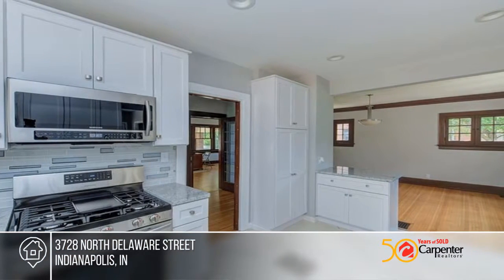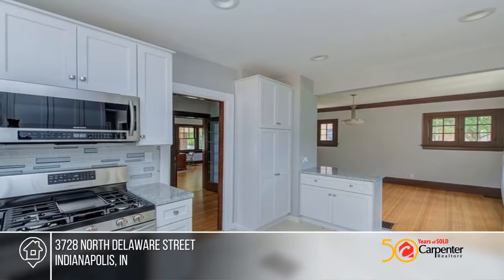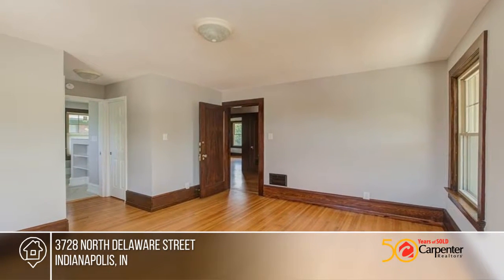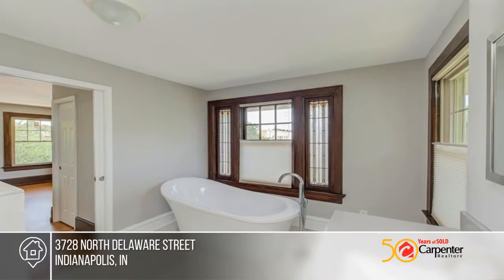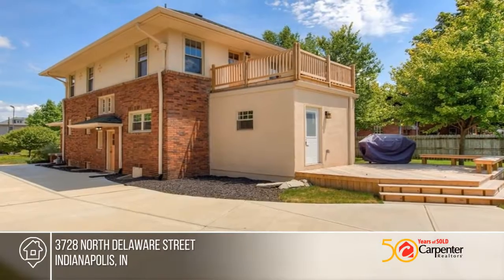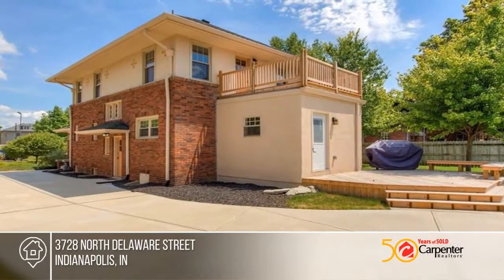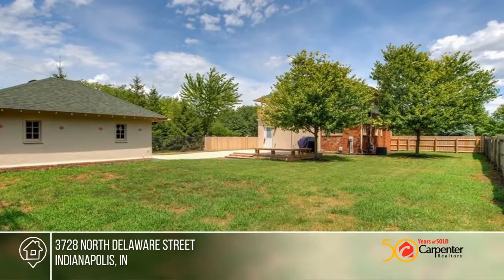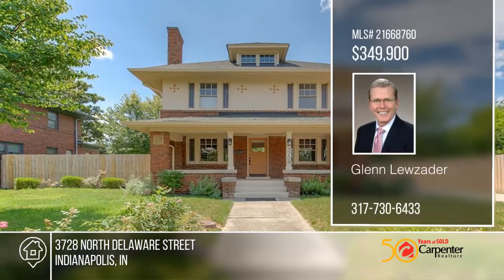3728 North Delaware Street Indianapolis, IN | MLS# 21668760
3728 North Delaware Street, Indianapolis, IN

Attention to detail was at the forefront during this restoration, to ensure the original character seamlessly blends with the modern updates you want. Brand new kitchen with walk-in pantry, granite countertops and upgraded Samsung appliances. Amazing Owners Suite with soaking tub and separate over-s